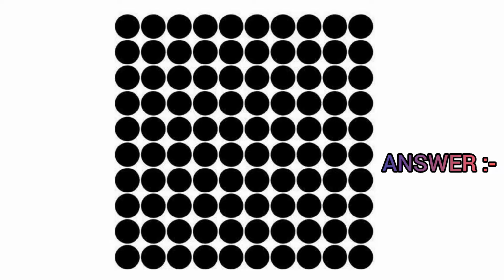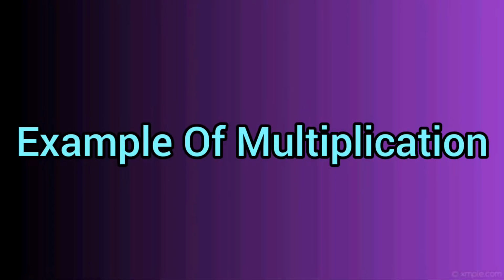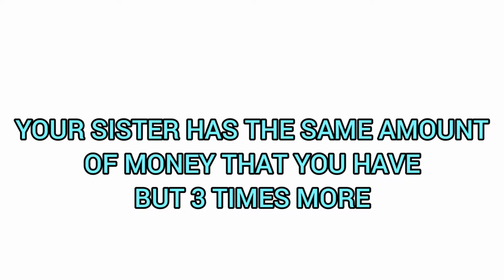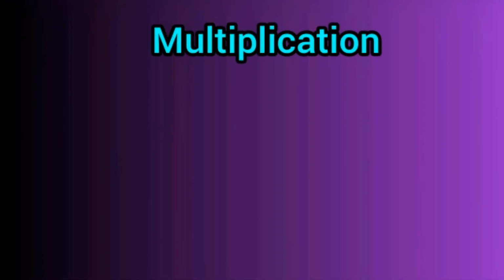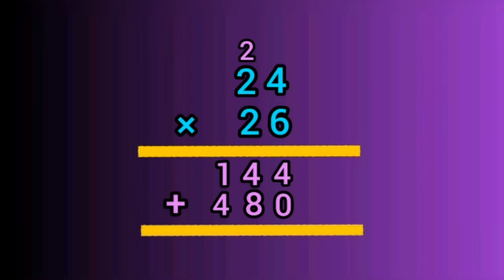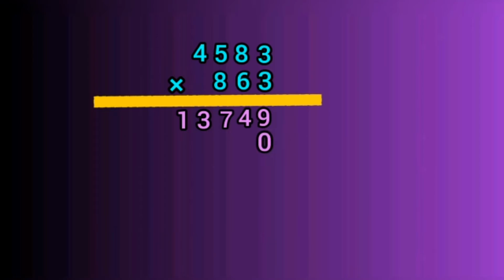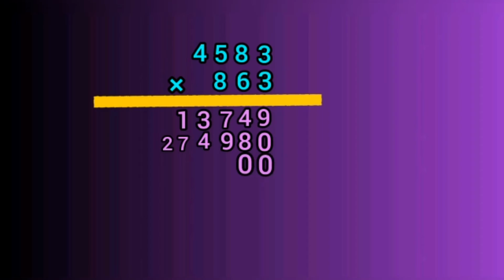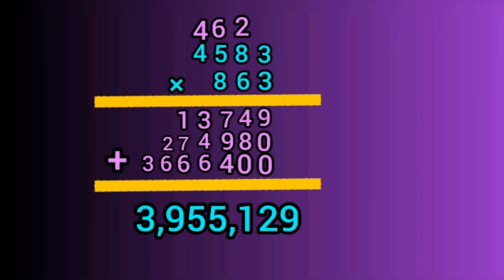How To Solve Multiplication | Simple Explanation | SA Solvers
Hello There! Here's a video on 'How To Solve Multiplication | Simple Explanation!'. We will learn about what multiplication is, how to solve multiplication, and the parts of multiplication.

Hope you find this video helpful for your solving skills!

TIMESTAMPS:
00:00 - Intro

0:03 - What Is Multiplication And Examples

2:52 - Word Problem Example In Multiplication

4:11 - Parts Of Multiplication

4:33 - Solving 1 Digit

4:44 - Solving 2 Digits

6:19 - Solving 3 Digits